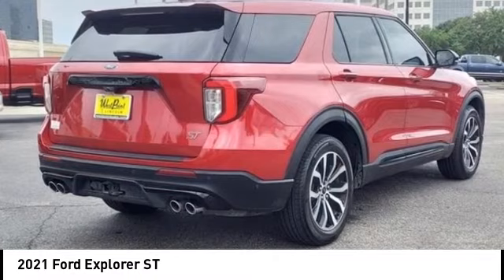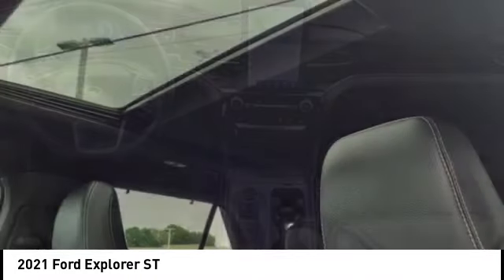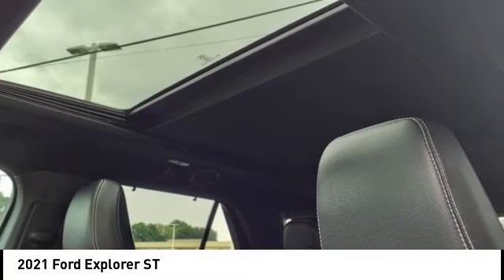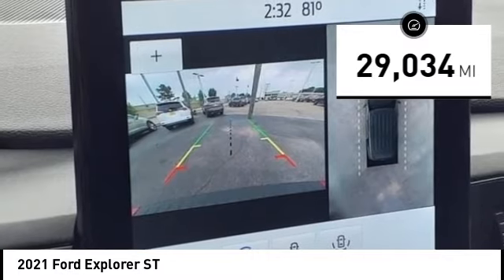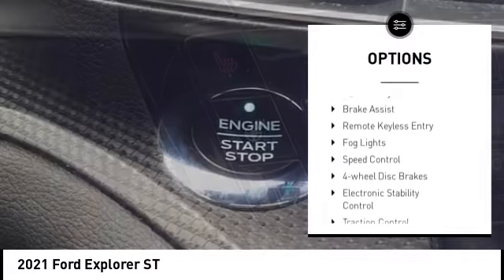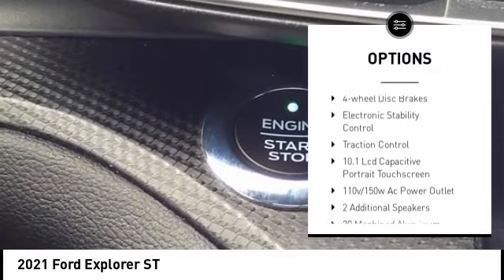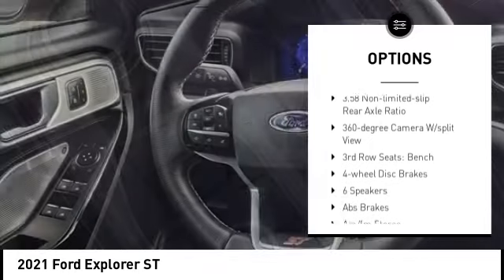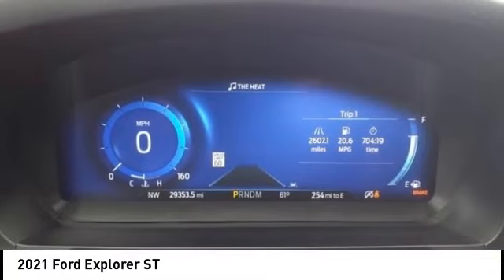2021 Ford Explorer Houston TX P26637A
2021 Ford Explorer ST